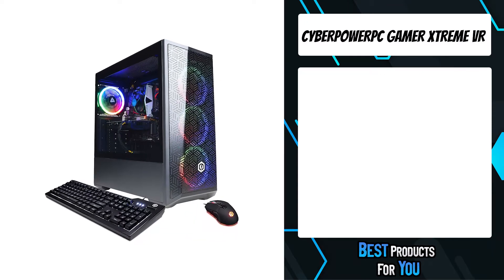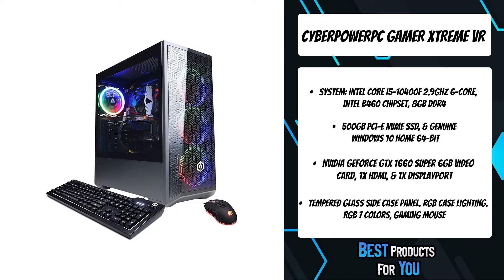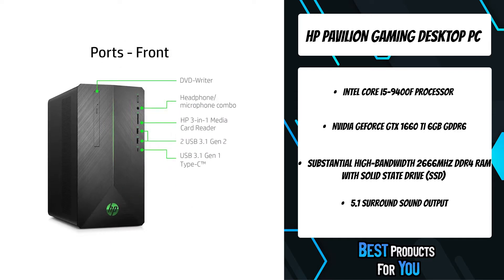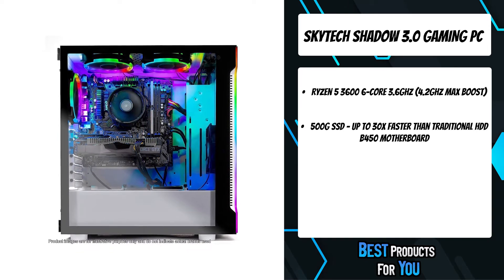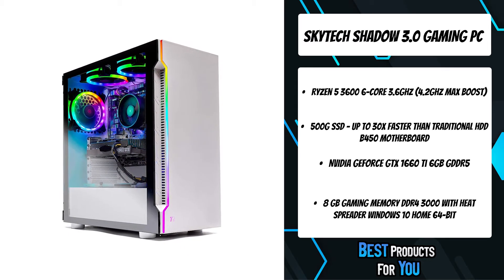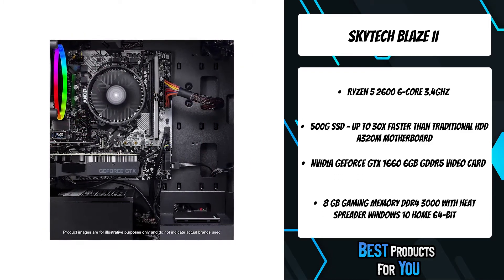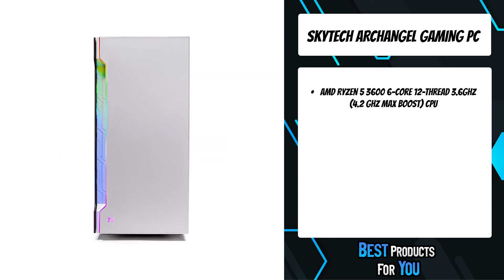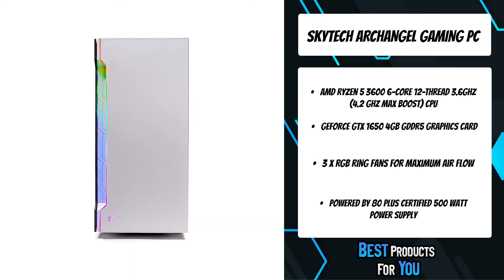TOP 5: Most Powerful Pre-built Gaming PC Around $1000 on Amazon [2022]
5. CYBERPOWERPC Gamer Xtreme VR (Amazon)
4. HP Pavilion Gaming Desktop PC (i5-9400F) (Amazon)
3. Skytech Shadow 3.0 Gaming PC (Amazon)
2. Skytech Blaze II (Amazon)
1. Skytech Archangel Gaming PC (Amazon)

Are you looking for the most powerful pre-built gaming PC for around $1000? In this video we will show you the best budget pre built gaming pc for under $1000, including: CYBERPOWERPC Gamer Xtreme VR, HP Pavilion Gaming Desktop PC (i5-9400F), Skytech Shadow 3.0 Gaming PC, Skytech Blaze II, Skytech Archangel Gaming PC.